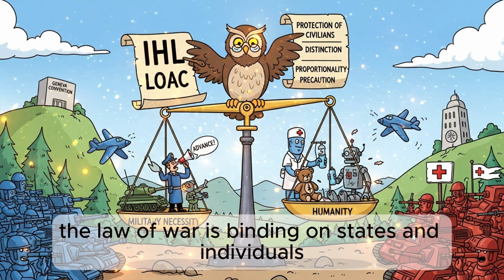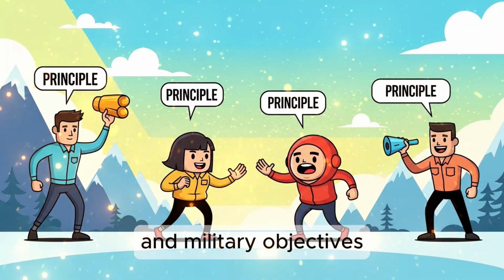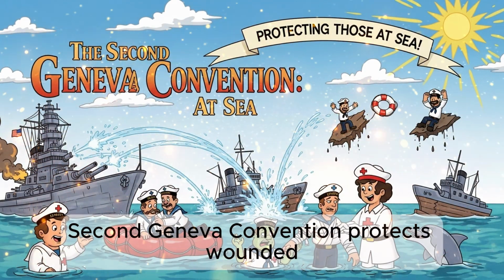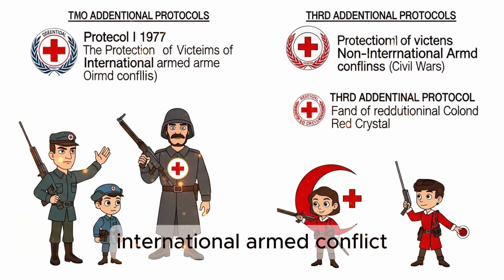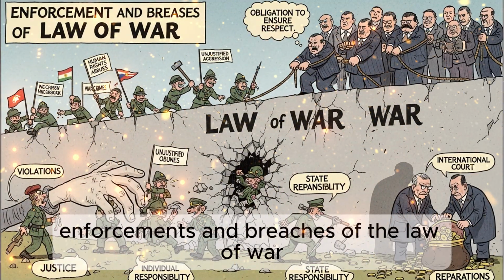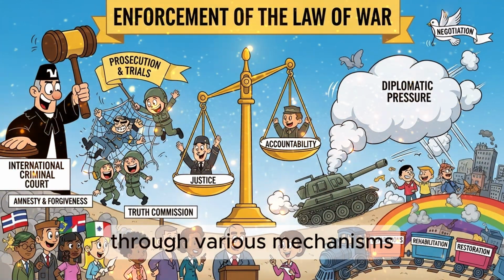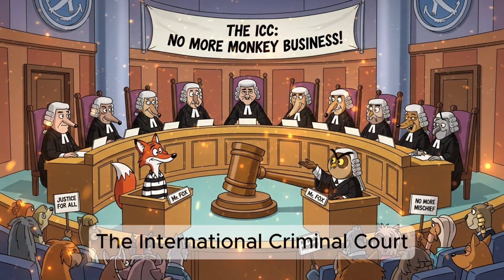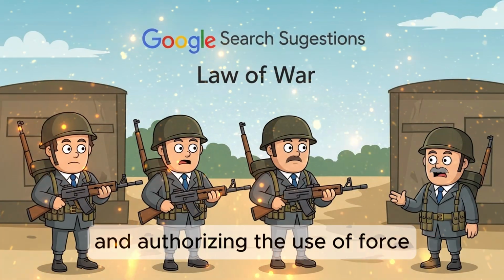The Law of War: A Framework for Humanity in Armed Conflict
Welcome to Chill English Flow! If you want to learn English in a relaxed and natural way, you're in the right place. My goal is to help you improve your English skills without the stress. We'll focus on real-life conversations, useful vocabulary, and practical grammar tips that you can actually use.
What to expect:
Real-world English: Learn the language as it's truly spoken.
Practical Vocabulary & Phrases: Discover words and expressions you can use immediately.
Clear Grammar Explanations: Understand the rules of English without the headache.
Listening & Speaking Practice: Improve your fluency with engaging exercises.